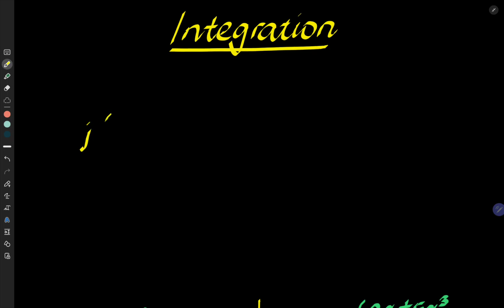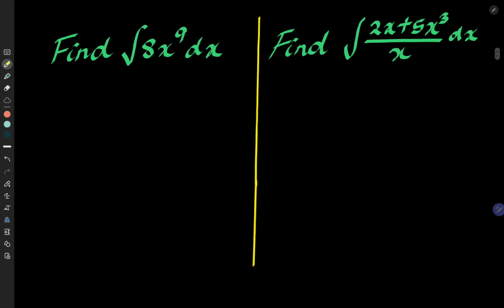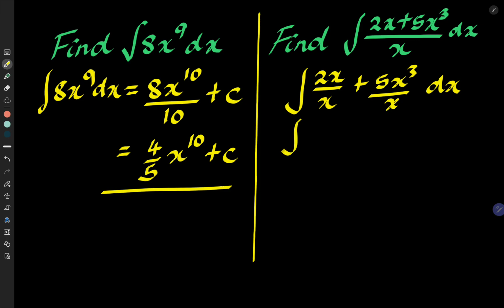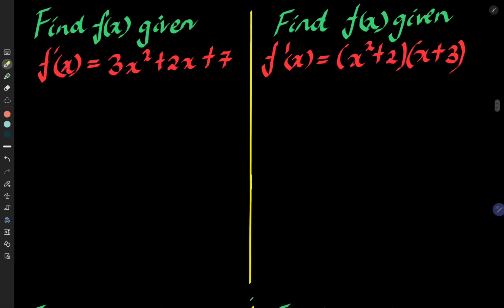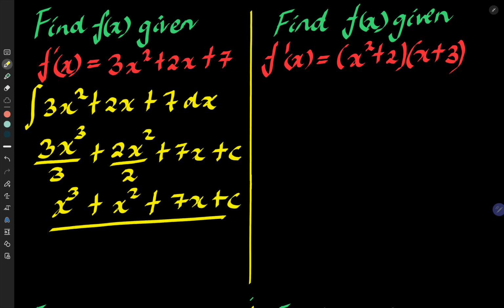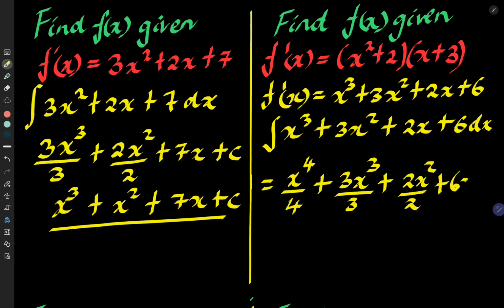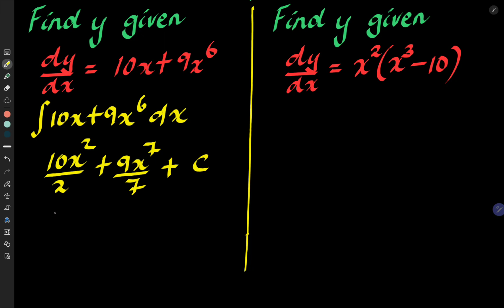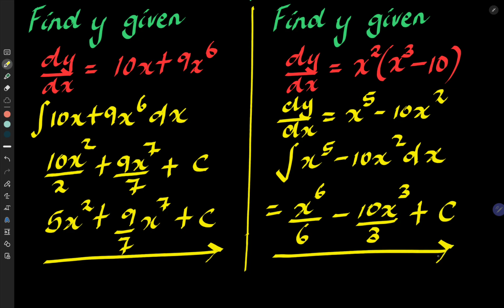Introduction to Integration - AS and A Level